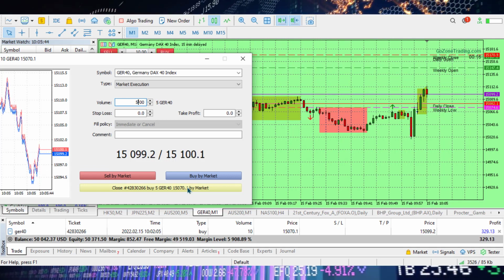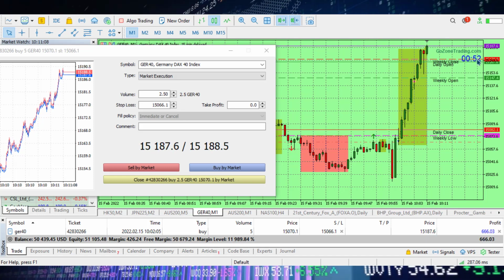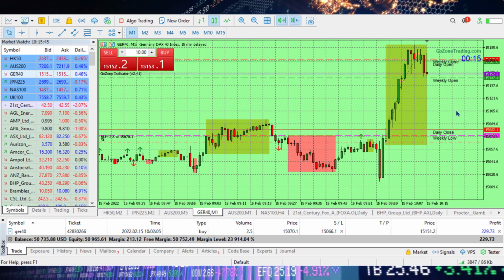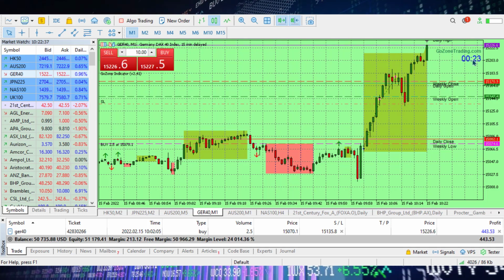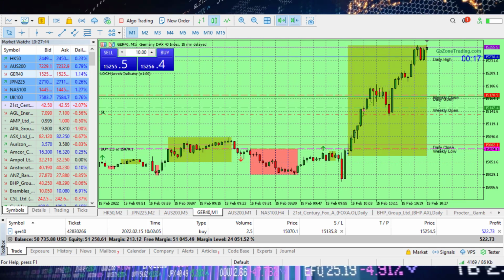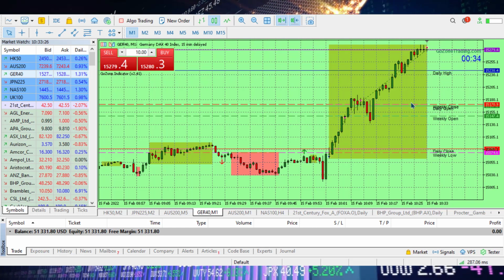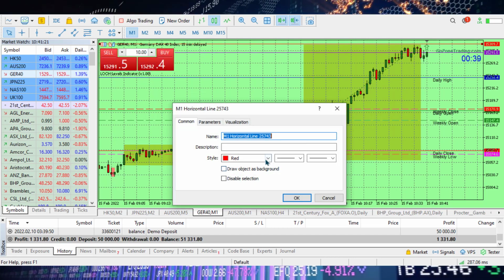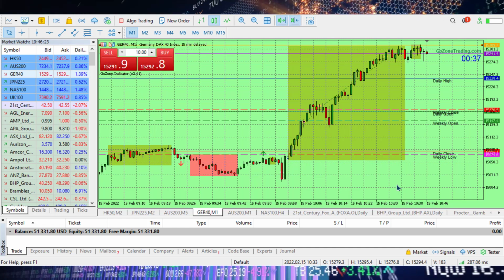Can Trading the Dax be this easy?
This video is a review of a trade on the Dax using a 1-minute time frame using the Go Zone Trading Blueprint.  This is in real-time so you can see how effective the Blueprint can be.  If you really want to learn how to trade with great consistency then watch this video to the end.